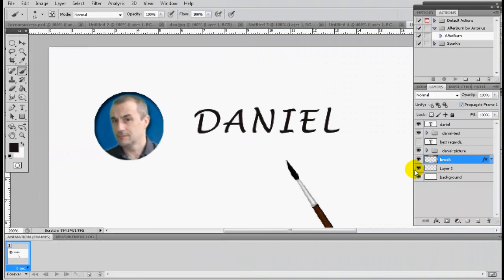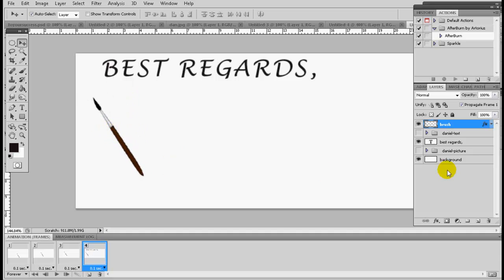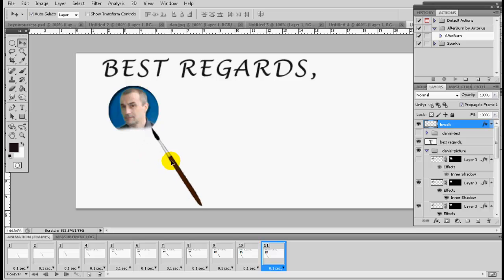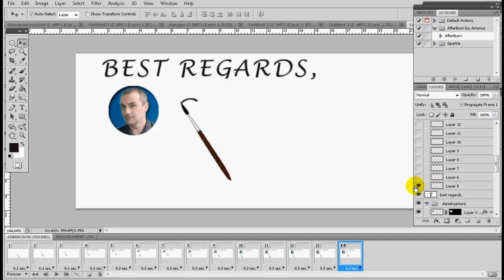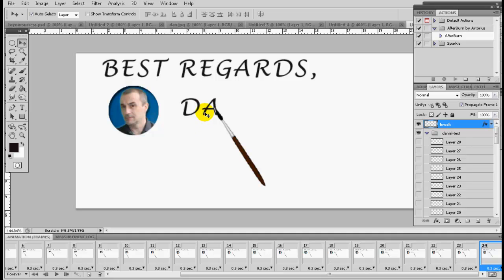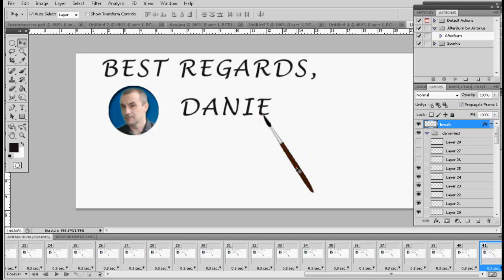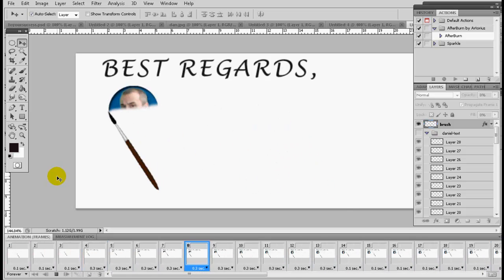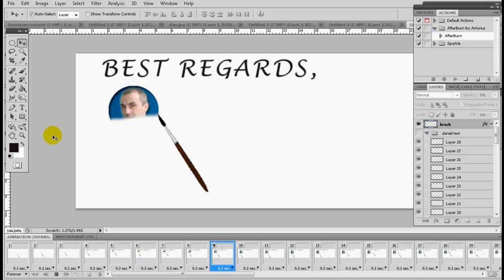Animated Handwritten Signature Photoshop Tutorial part 2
Animated Handwritten Signature Photoshop Tutorial part 2 is the part where we assembles everything together to make a GIF.